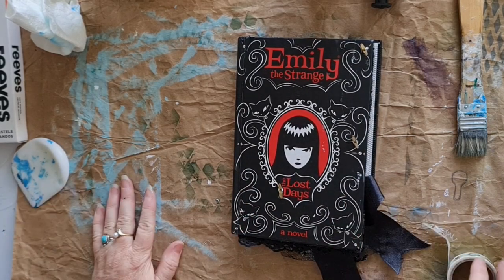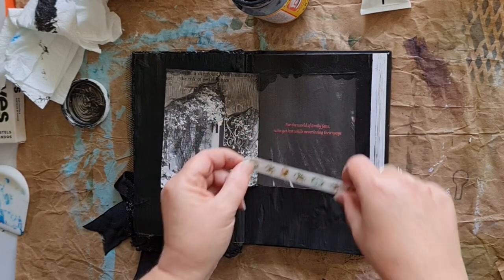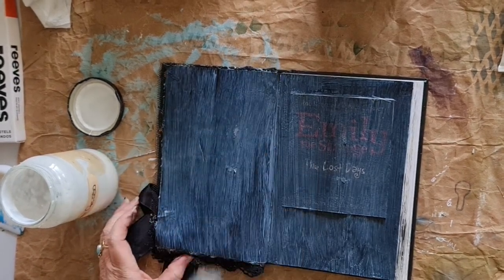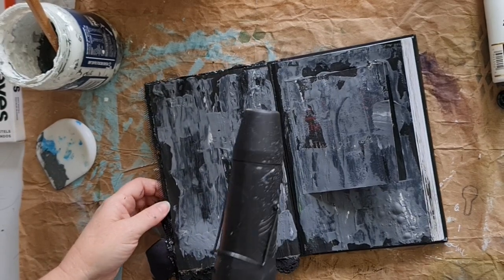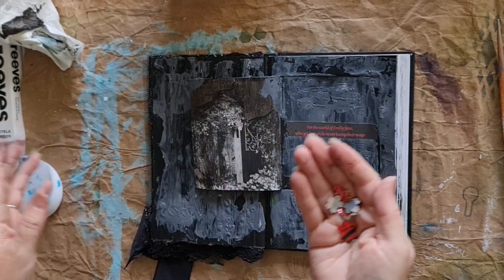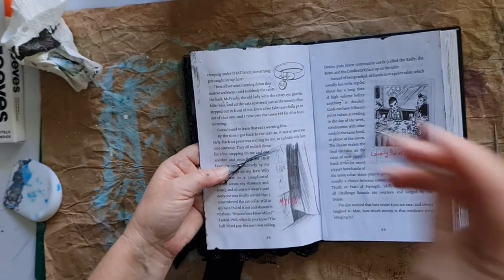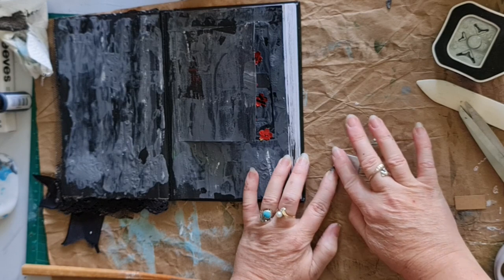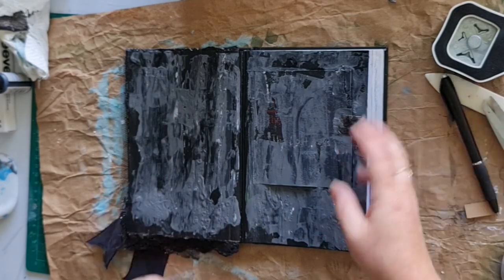Creative Healing Art Journal Page Ep 10 - Black Mod Podge, Black Textue Paste and an Aluminium Can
In today's episode I am depicting the concept of Faith on my art journal page.

Mixed media, Junk Journal, Art Journal, Glue Book